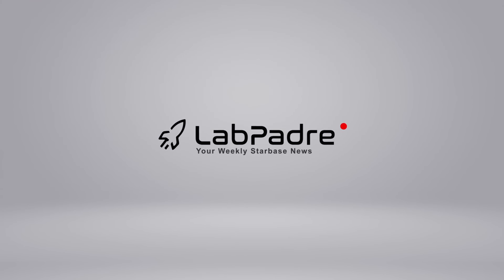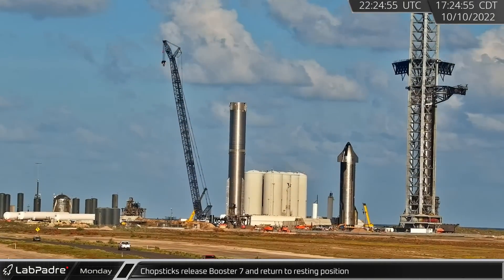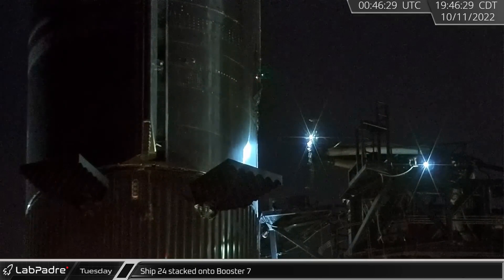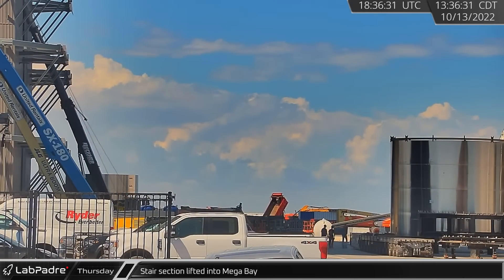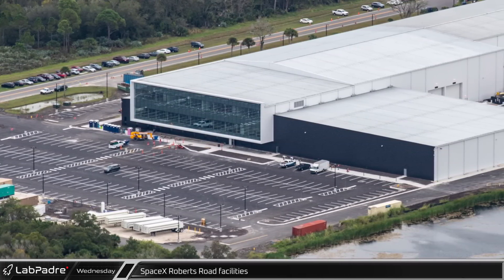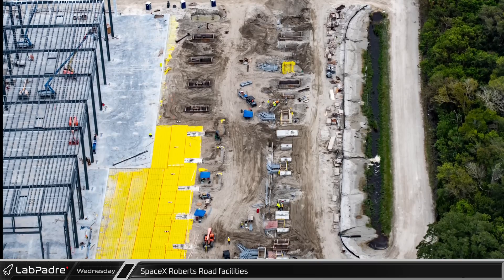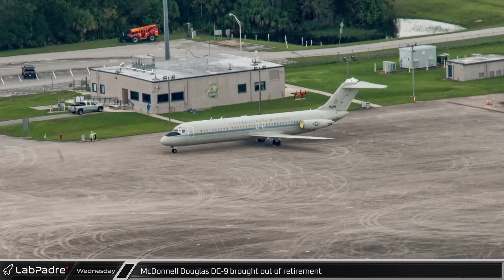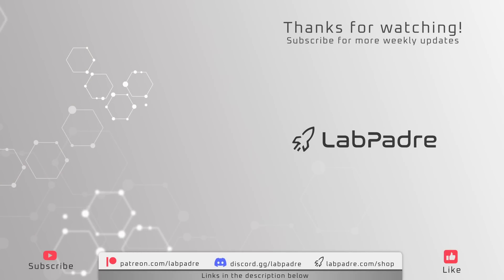Super Heavy Ready For Full Static Fire - Weekly Update #32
This week at Starbase Booster 7 and Ship 24 get stacked, work on Ship 26, Booster 9, the launch mount and stage zero continues, and over at Cape Canaveral we see our first look at deluge systems being installed, Falcon 9s continue coming and going, and we review another batch of flyover photos.

Special thanks to:
Audio/Video Editor: Lucid, Timmy
Videography: LabPadre, Spaceflight Now
Photography: Greg Scott, Farrielle Mohan
Clip Capture Bot: Archfan7411
Clip Reporting: Anomalia, Anthony, Chuck9753, IltisAuge, KalimGold, Lucid, mouser58907, Oskar Wróbel, Phila Kid, timmy, WLAnimal
Script Editors: 61Naps, Lucid, WLAnimal